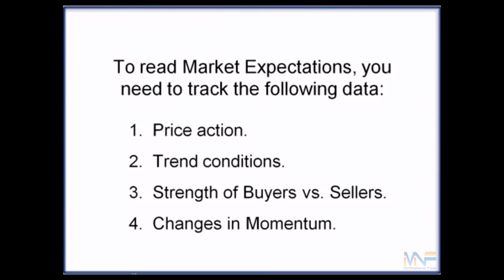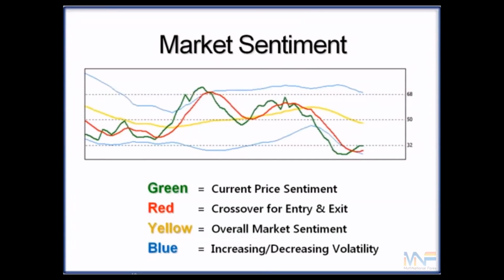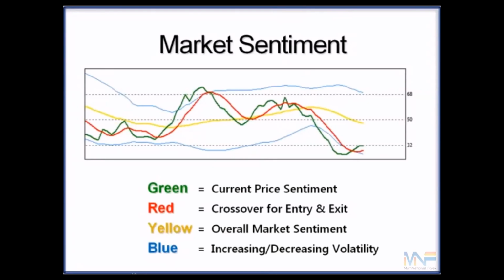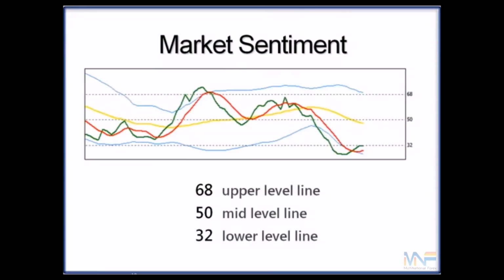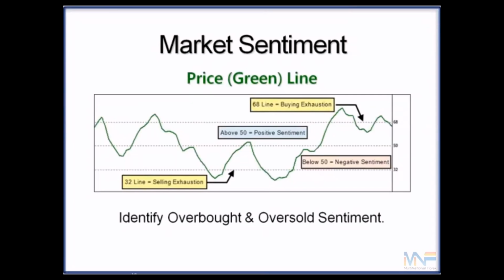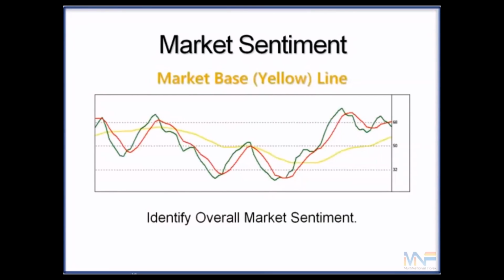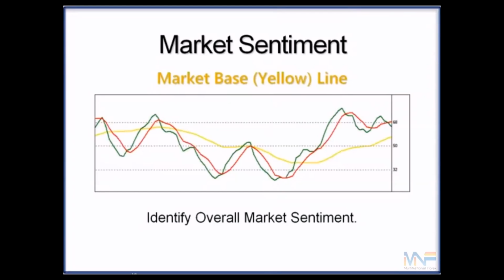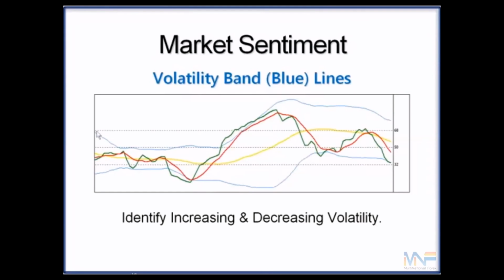Traders Dynamic Index (TDI) Training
Skype: MultiNationalForex

-Trade Copier Service and signals and much more for you to be profitable in the forex markets!

Sistema Automatico da MultiNationalForex.com:
-Sem você fazer nada ganhará dinheiro com o nosso sistema automático.
-Estará recebendo em dólares todos os dias/meses.
-Estará criando uma renda a mais para si mesmo com um custo mínimo.
-Aprenderá com os profissionais sobre o ramo de forex no mercado financeiro.